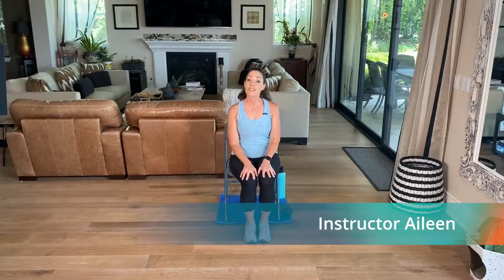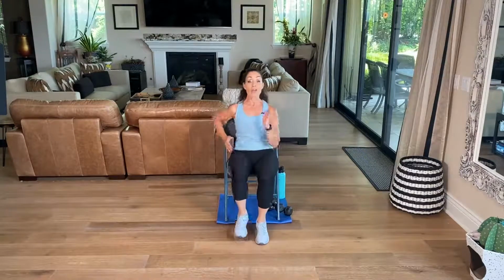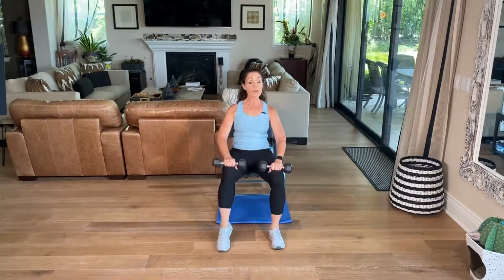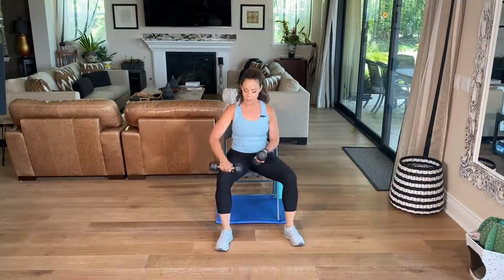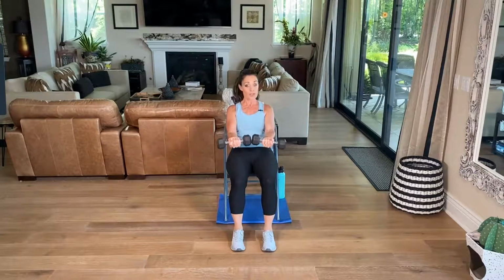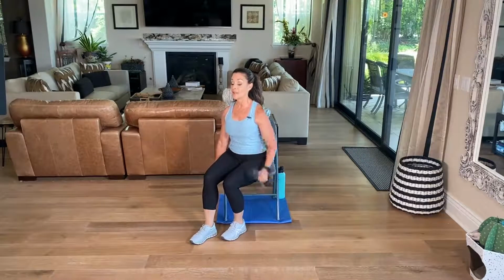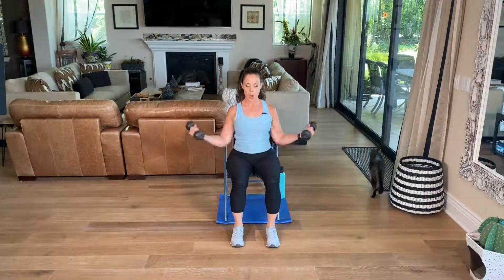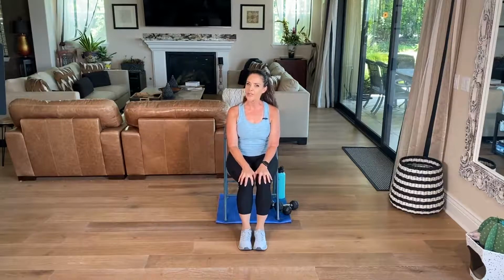Beginner Strength/Bodyweight | Aileen | 8.18.21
Beginner Strength/Bodyweight | 8.18.21 | Aileen

Practice reps and sets in this seated Beginner Strength/Bodyweight class! Aileen teaches you full body moves with handheld weights! All you need is a chair and some dumbbells.